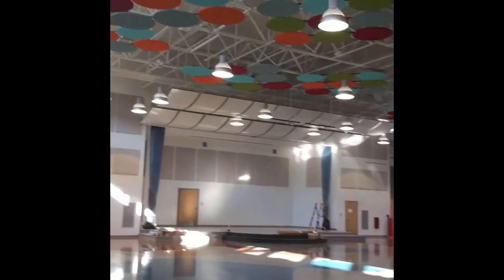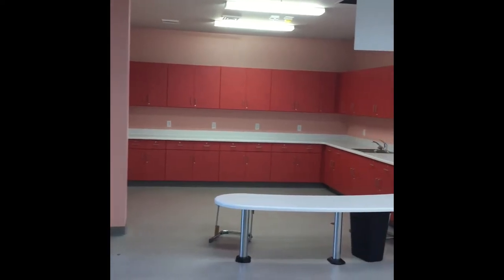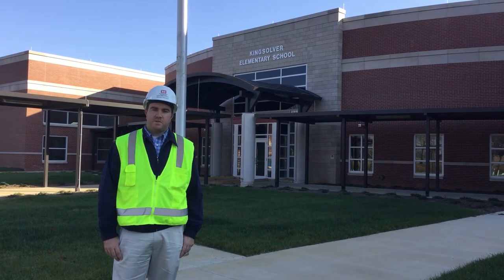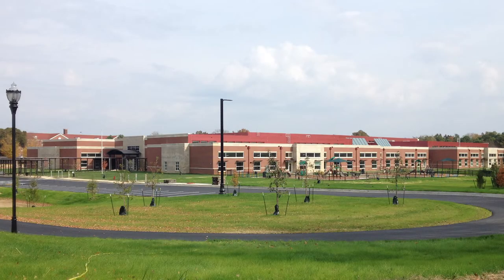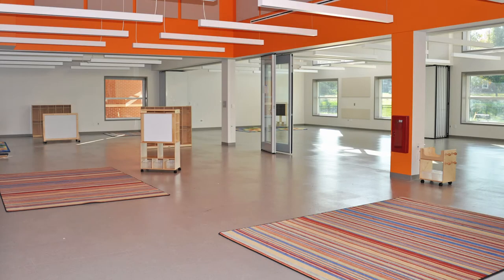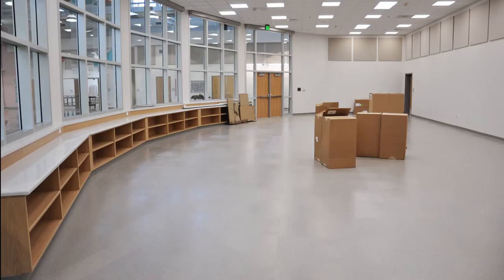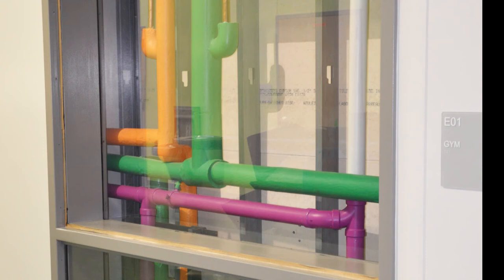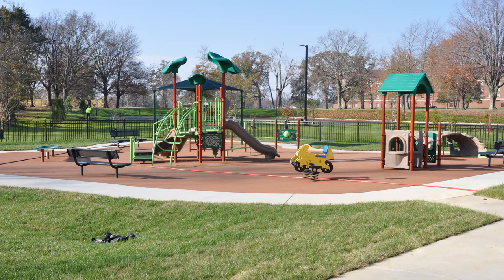Kingsolver Elementary at Fort Knox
The Kingsolver Elementary School project at Fort Knox winds down as furniture installation continues and the U.S. Army Corps of Engineers Louisville District looks to hand over the building to the Department of Defense Education Activity (DoDEA) for students next Fall.